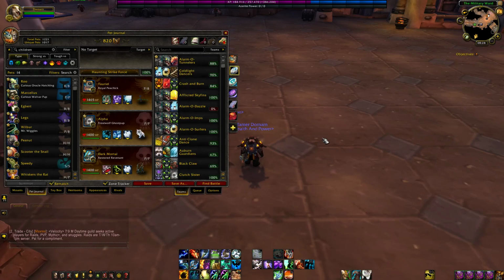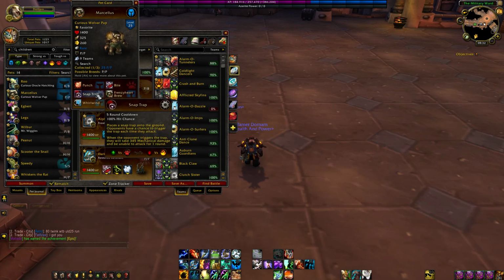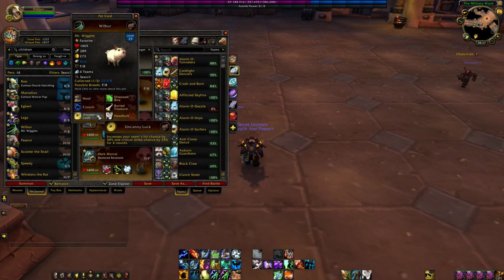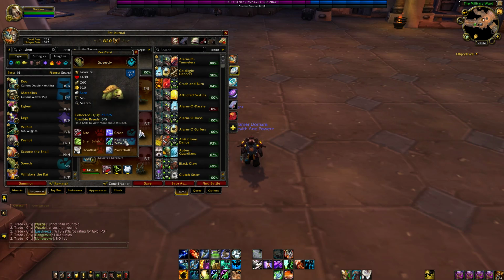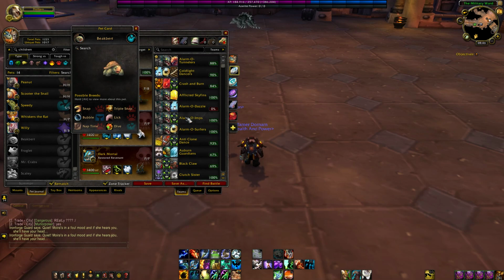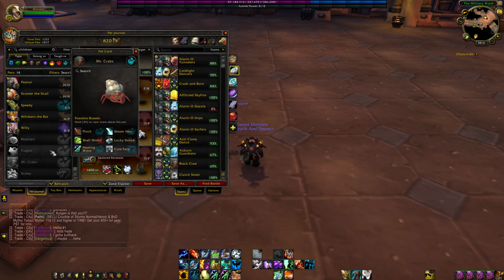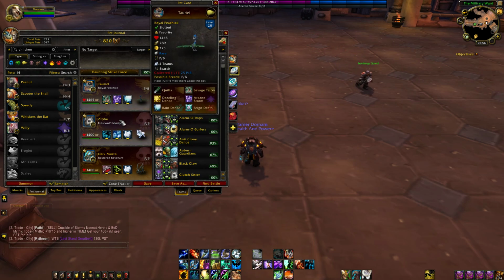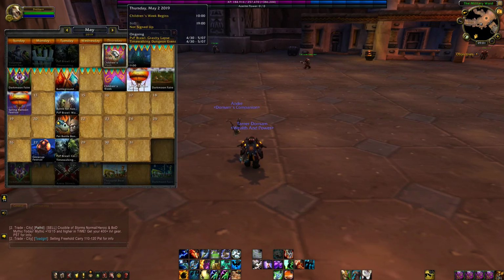Overview Of All Pets From Children's Week: GET THESE PETS ASAP!!!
For this one I will be going over all the pets that you can aquire from Children's Week. It only last 1 week out of the year starting today so I urge that everyone hurry to get any of these pets that you don't already have. The curious wolvar as well as the oracle hatchling CANNOT be bought off the ah so they should be the first you go after for sure. Overall, most of the pets are not that good, but definitely worth adding to your collection :) Really hope you guys enjoy and happy hunting :)